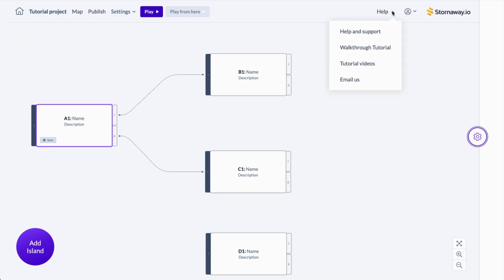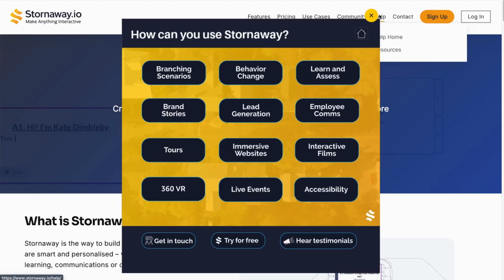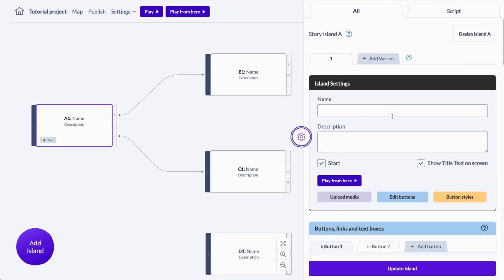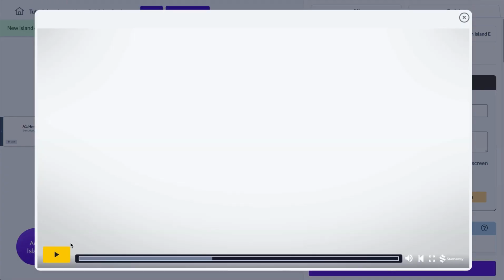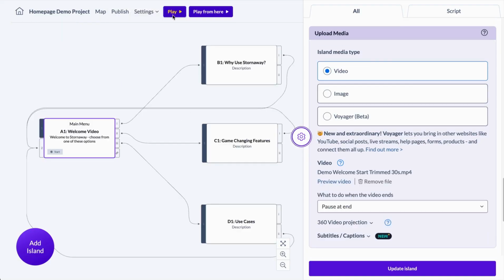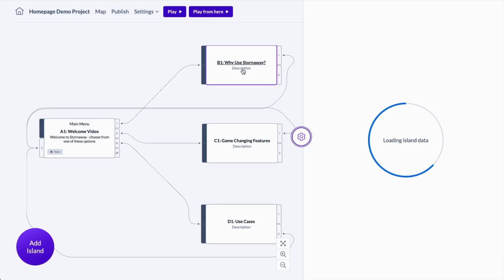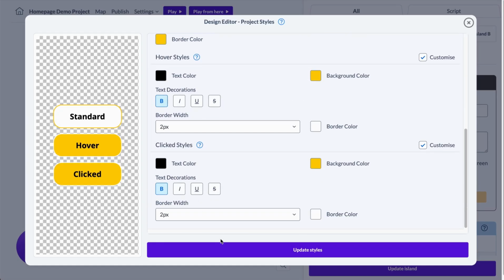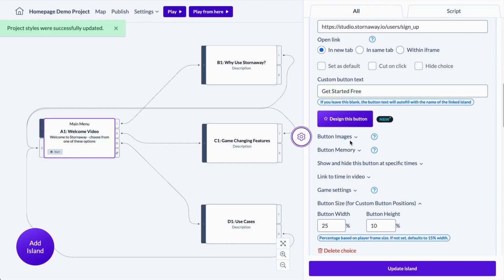Create Interactive Videos with Stornaway (Full 6-Minute Tutorial)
Stornaway makes it easy to create interactive videos, branching stories, and clickable video experiences without coding.

In this tutorial, you'll learn how to build an interactive video step-by-step using Stornaway’s visual story map. We cover how to create story islands, add buttons and branching choices, manage variants, and publish your interactive video.

Stornaway is used by creators, marketers, educators, and production teams to build engaging interactive storytelling experiences.

In this video you'll learn:
• How to structure a branching story
• How to create and connect story islands
• How to add buttons and interactive choices
• How to preview and test your experience
• How to prepare your project for publishing

Start building your own interactive video experiences today.

0:00 Introduction
0:20 Creating your first project
1:05 Understanding the story map
2:10 Adding story islands
3:00 Creating branching choices
4:00 Testing your interactive video
5:10 Preparing for publishing